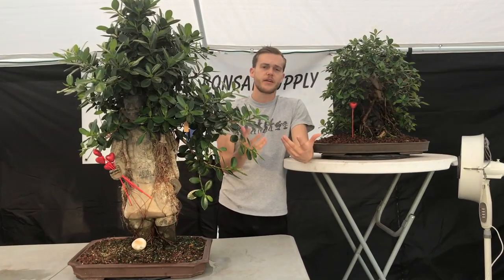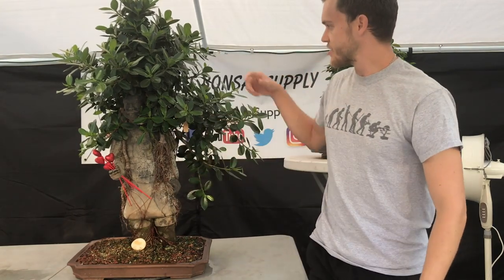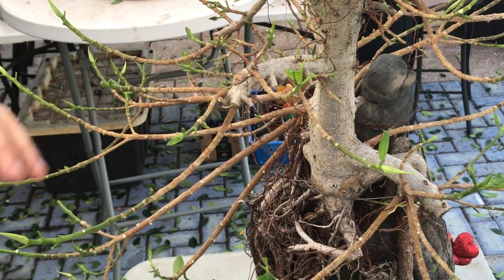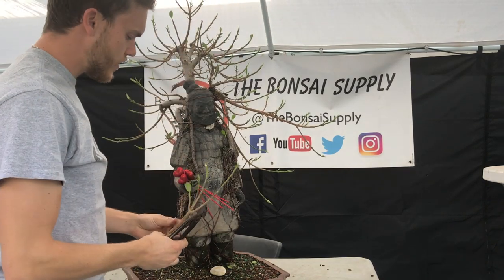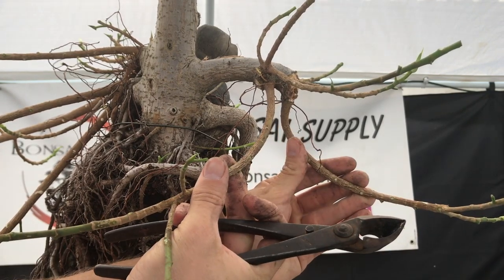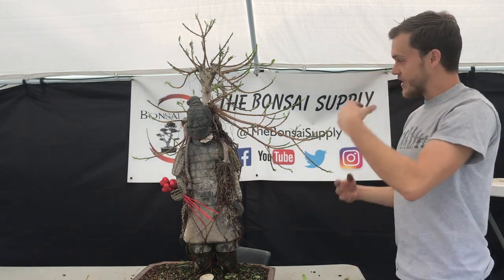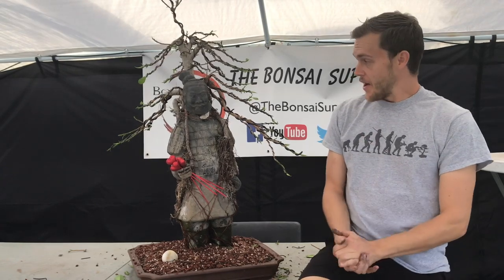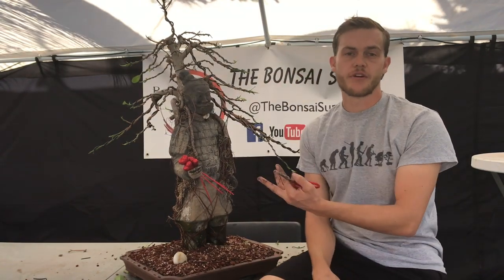Green Mound Ficus Root Over Statue Makeover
Jerome does the first styling of this Ficus Green Mound Root Over Statue. He Defoliates the tree and uses aluminum wire to set the new structure of the tree.  Enjoy!

All of our amazon recommendations for Bonsai Supplies can be found

Looking for trees?
- Ebay Store (Pre Bonsai material)
- Etsy Store (Small size bonsai trees)

Are you in South Florida? Visit our contact page for location and store hours

Mari & Jerome